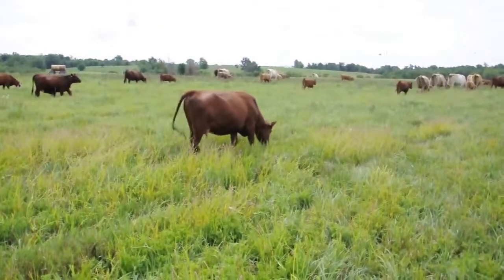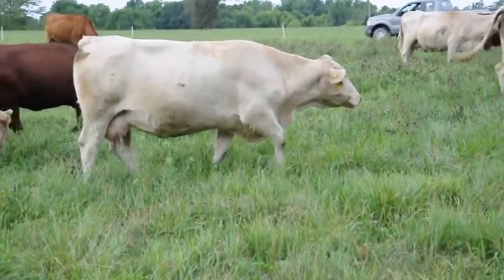cows milk, cow milk, milking cow